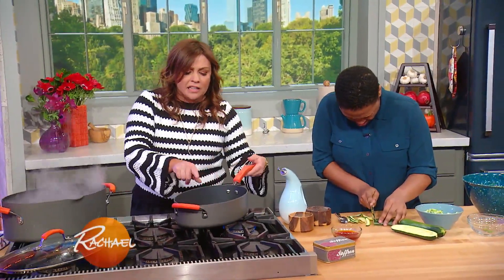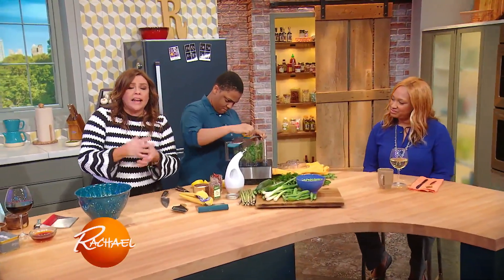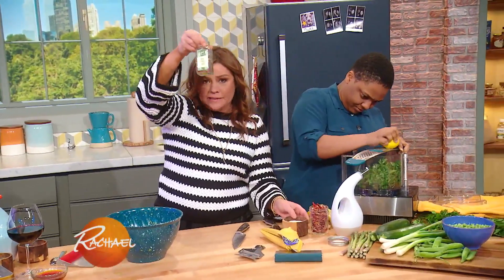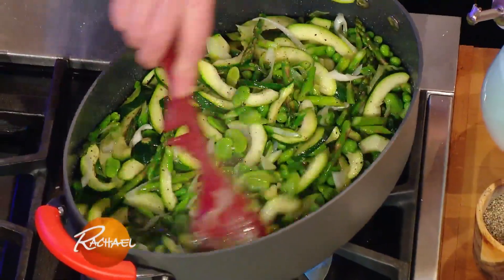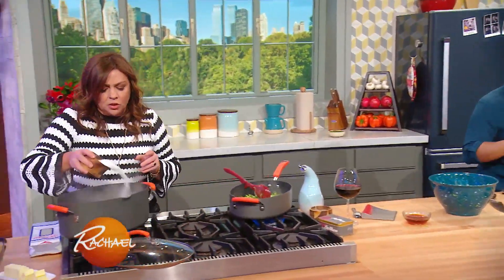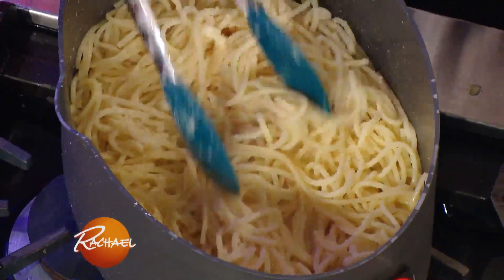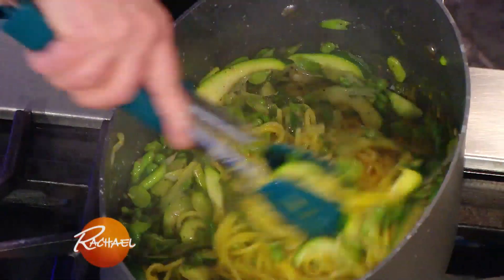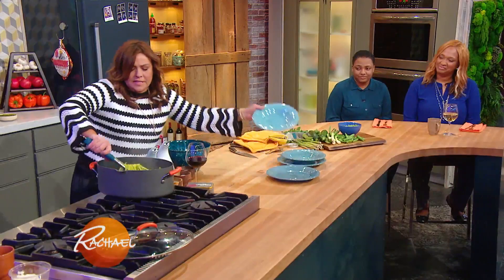How To Make Spaghetti Primavera with Saffron By Rachael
This classic vegetable pasta comes alive when tossed with a flavorful herb sauce.